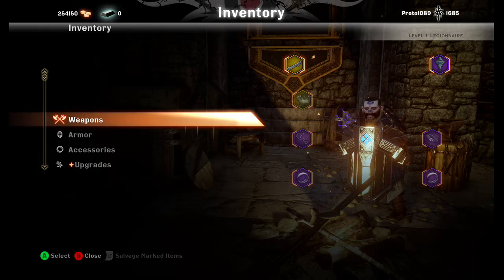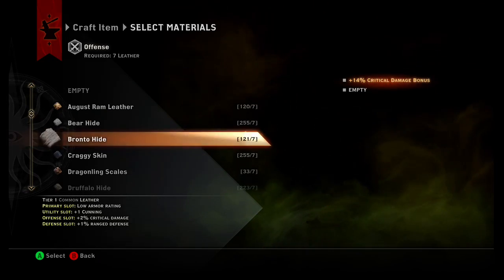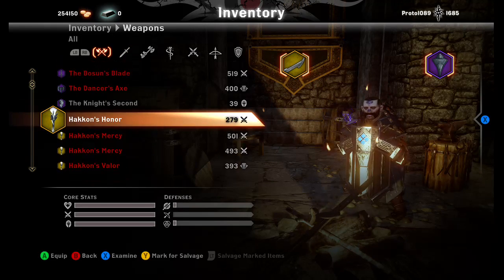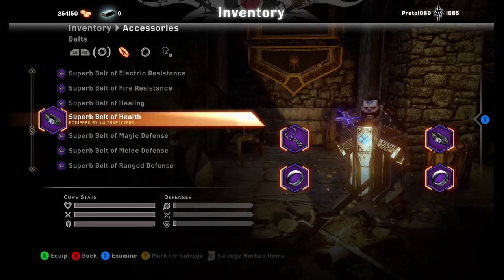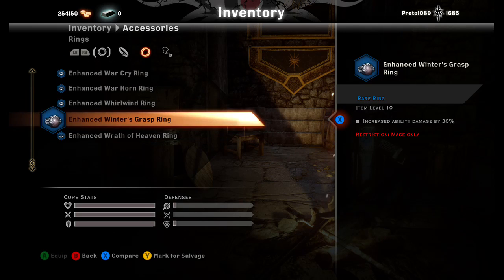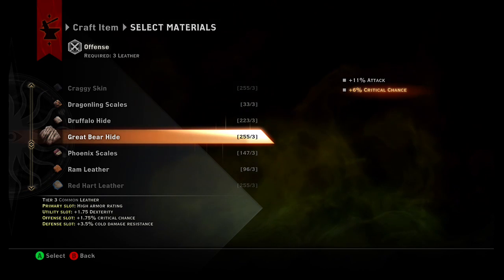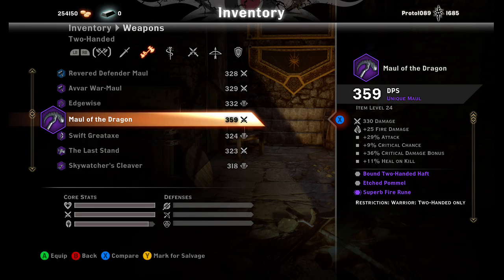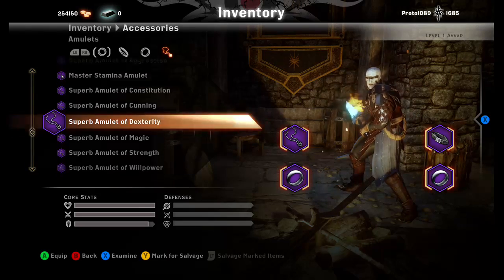Dragon Age Inquisition Multiplayer: Best Weapon and Equipment Guide - Warriors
I take a look at my warrior weapons and equipment and give recommendations.

I didn't highlight the Reaver in the video. Obviously, use a Dragon Rage ring if you have it. If you don't, use your best available critical chance or critical damage ring.